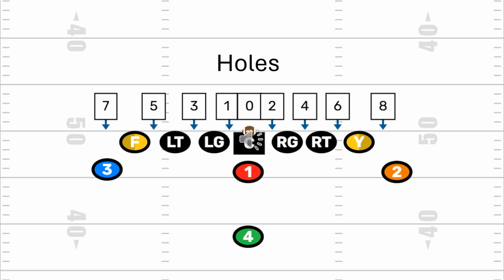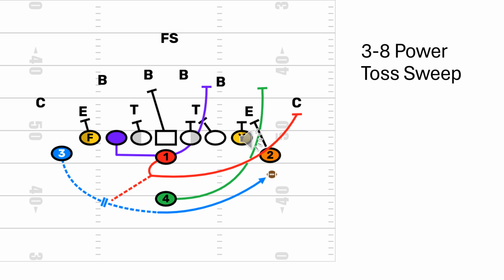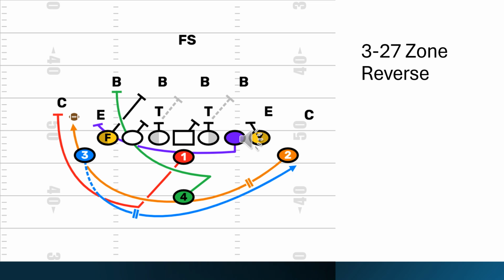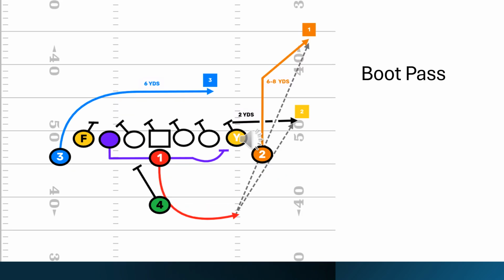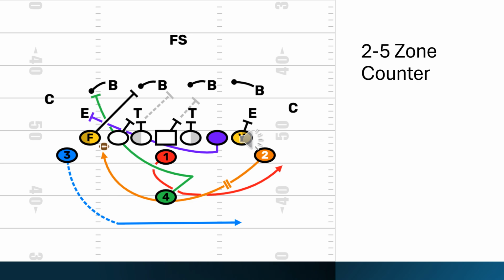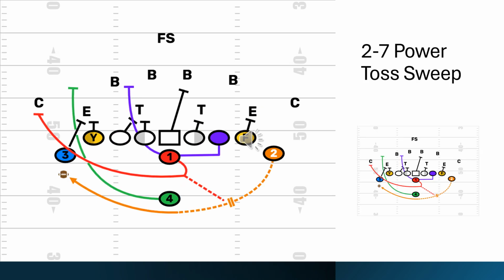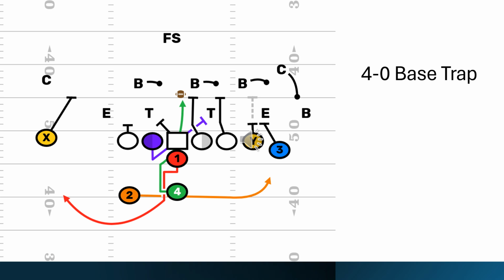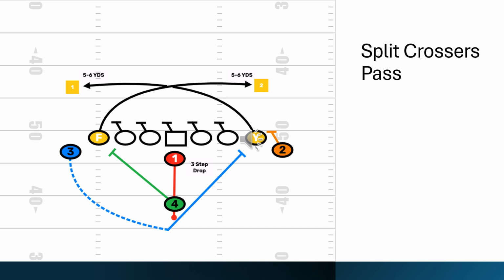Blue Grizzlies Playbook